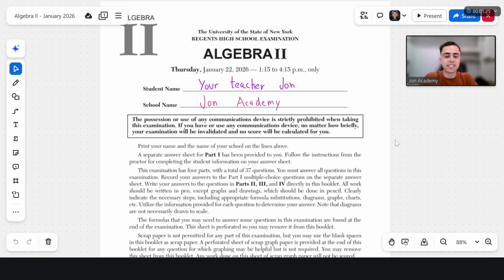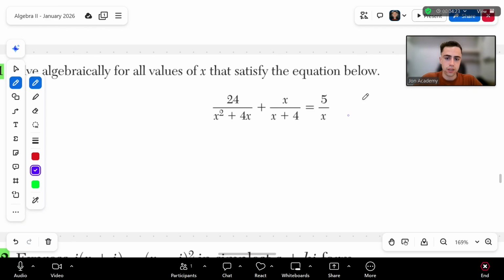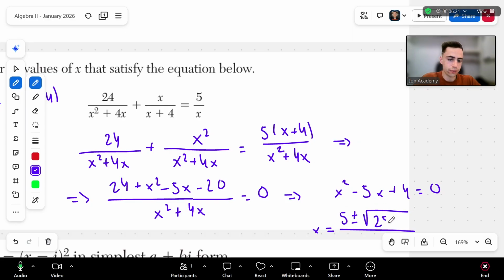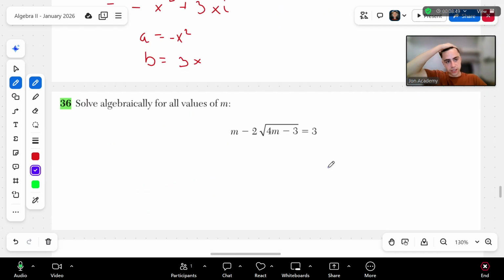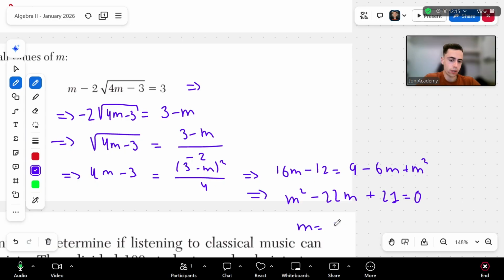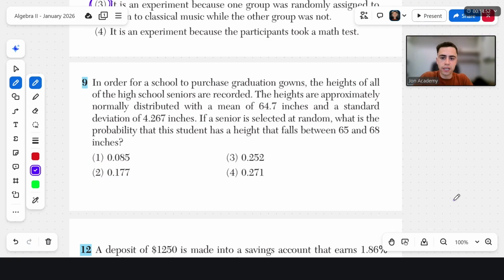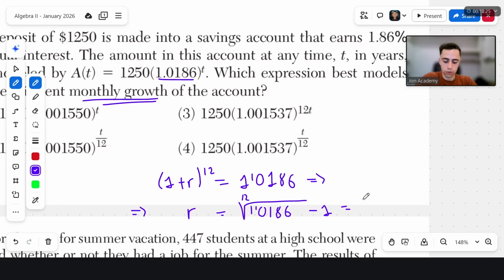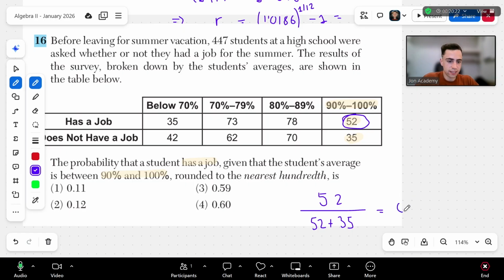Regents January 2026 Algebra II - Algebraic Part 2🔢📐